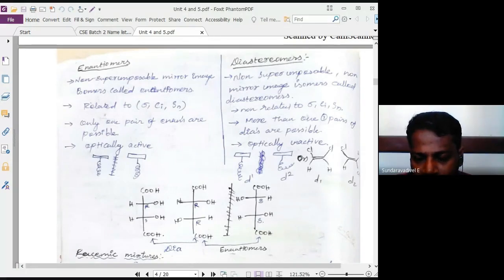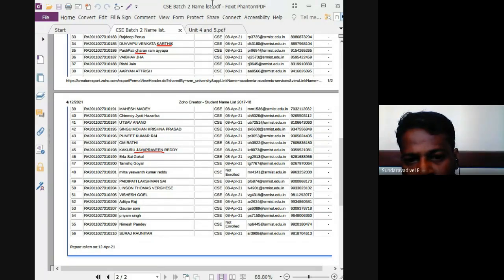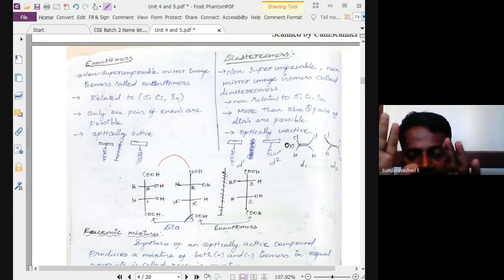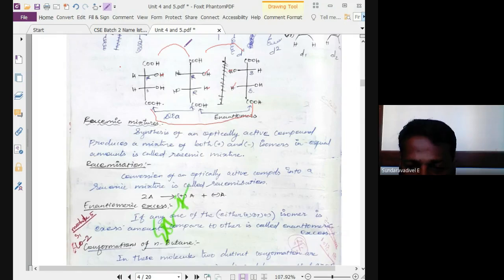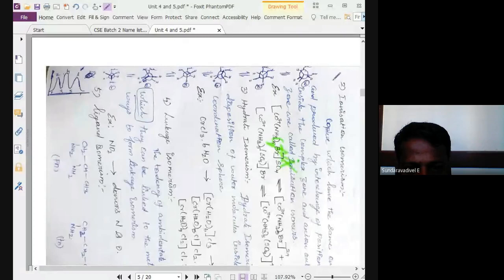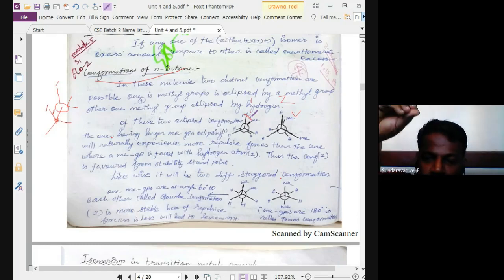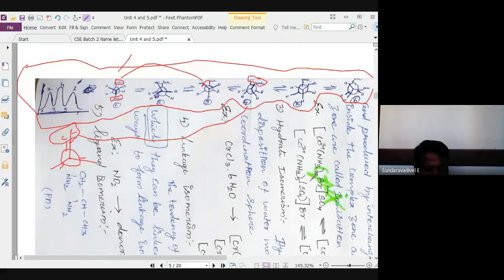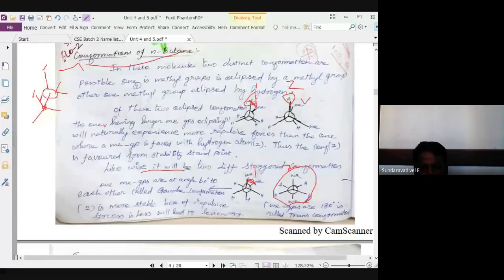Enantiomers, Diastereomers, Racemic Mixtures & Conformations